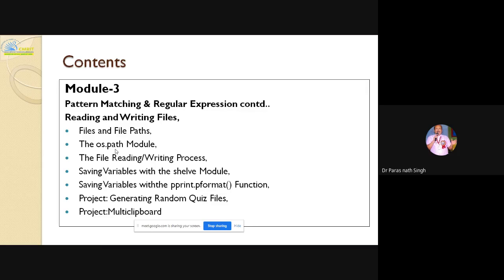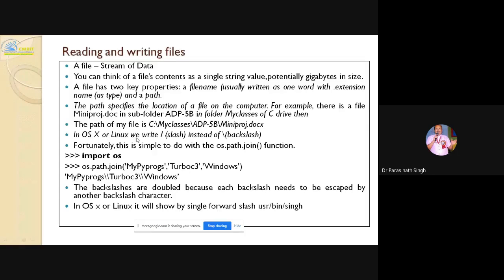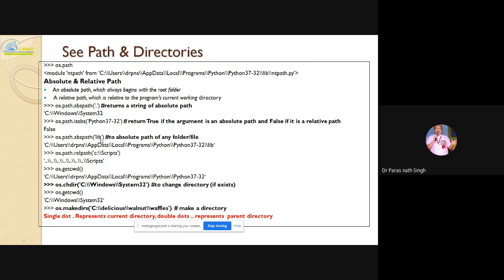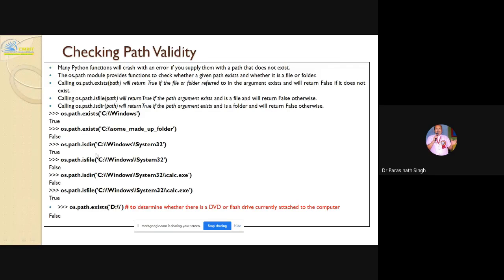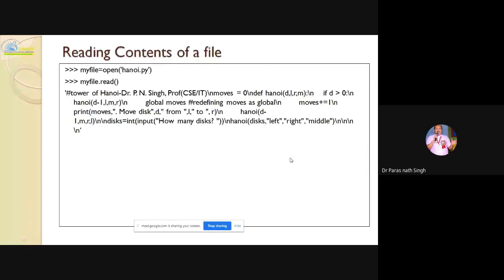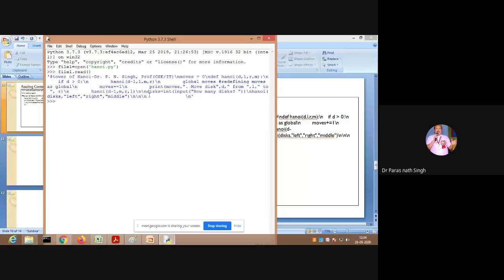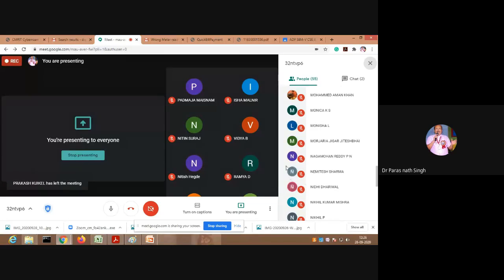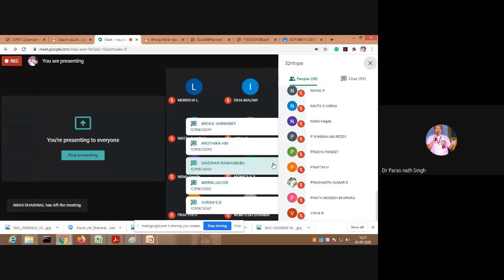Online Lectures of Dr. Paras Nath Singh